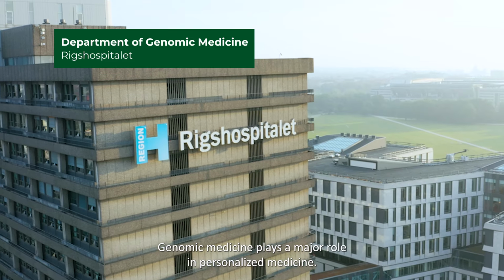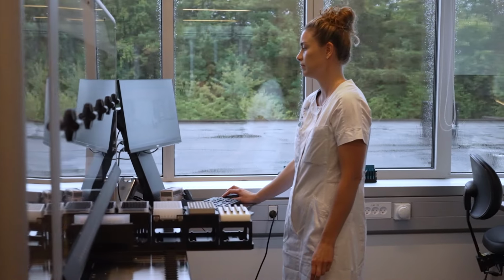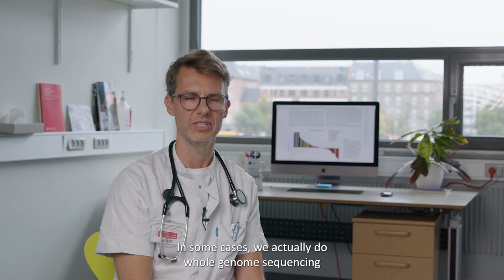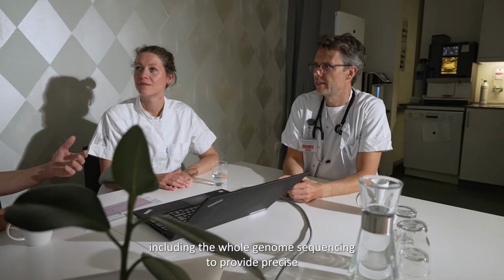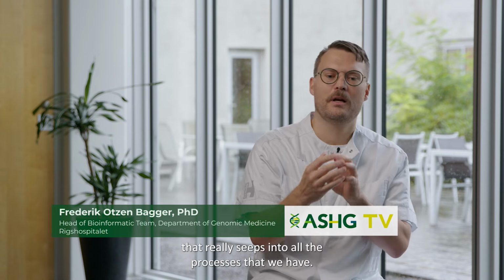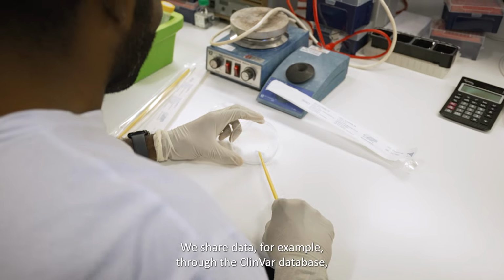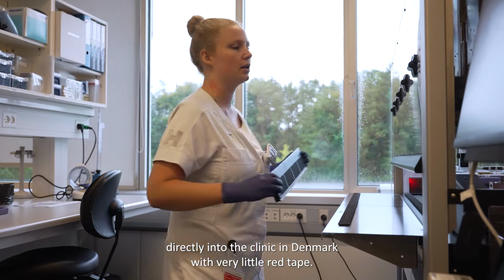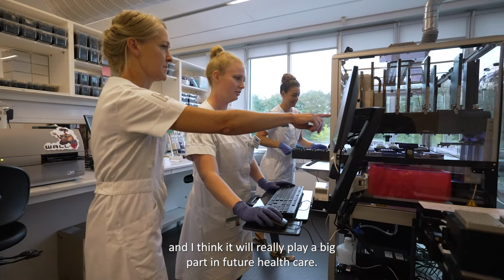Transforming Healthcare with Genomics – Department of Genomic Medicine, Rigshospitalet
The Department of Genomic Medicine is revolutionizing patient care through cutting-edge genomic platforms, transforming the landscape of personalized medicine. With a mission to enhance diagnostics and precision medicine, the department focuses on patients with cancer and rare diseases, utilizing advanced techniques like whole genome sequencing and transcriptomic sequencing. Their multidisciplinary approach, combined with direct patient sample acquisition, ensures comprehensive bioinformatic data processing and precise clinical reporting. This holistic methodology not only accelerates diagnosis but also enables targeted therapies, particularly beneficial when implemented early in the treatment trajectory.

Over the past 12 years, the department has pioneered genomic analysis, initially targeting late-stage cancer patients and now integrating whole genome sequencing at the point of diagnosis. This proactive strategy has been a game changer, uncovering previously undiagnosed diseases and significantly impacting patient outcomes. In Denmark, where universal healthcare is a cornerstone, the department has established a national anemia network, facilitating monthly discussions on patient cases and ensuring equitable access to novel diagnostic options across the country. Automation in their high-throughput sequencing lab further enhances efficiency, crucial for critically ill patients requiring timely interventions.

Collaborating with esteemed national and international partners, including the Danish National Genome Center and the Novo Nordisk Center for Genomic Mechanism of Disease, the department is at the forefront of genomic innovation. The introduction of new technologies like CODEC, which detects mutations with high sensitivity and cost efficiency, exemplifies their commitment to advancing the field. By seamlessly integrating these innovations into Denmark's healthcare system, the Department of Genomic Medicine is poised to lead the future of genomics, envisioning a world where genome-for-life and advanced sequencing techniques redefine healthcare, offering precise, personalized treatment for all.